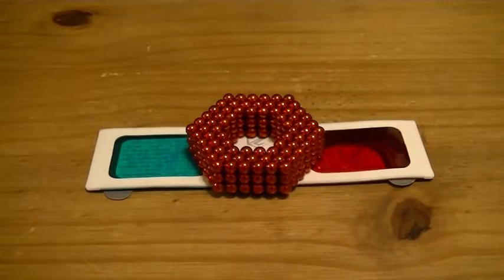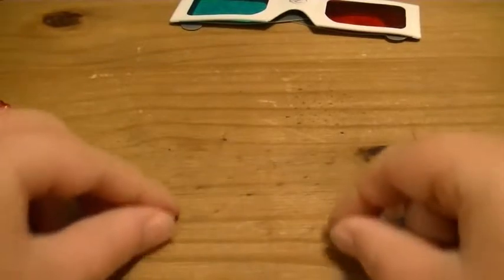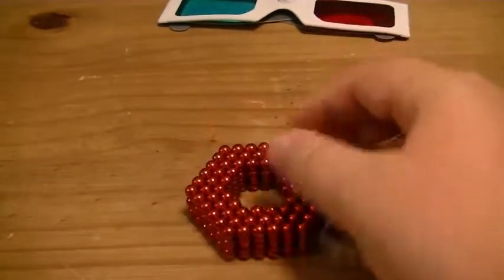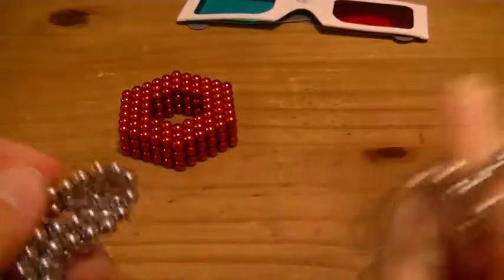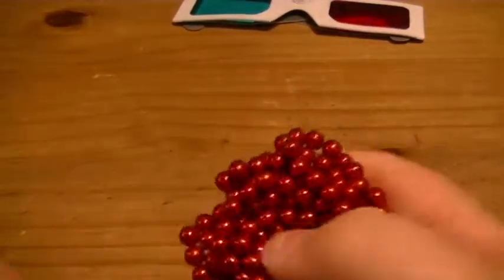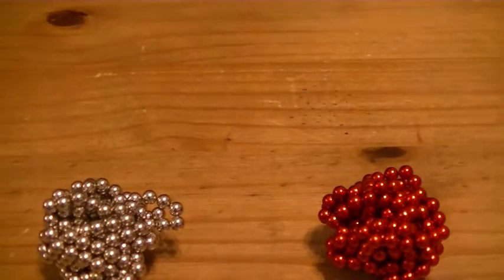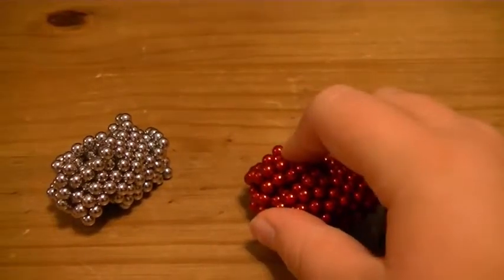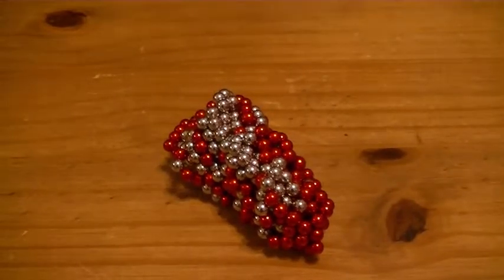Neoballs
This guy made my intro you should go check him out!